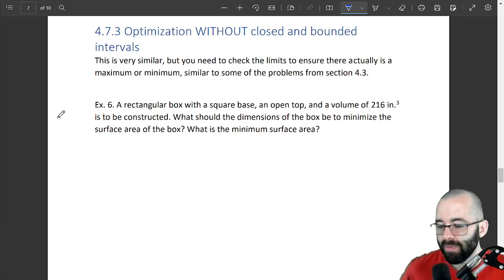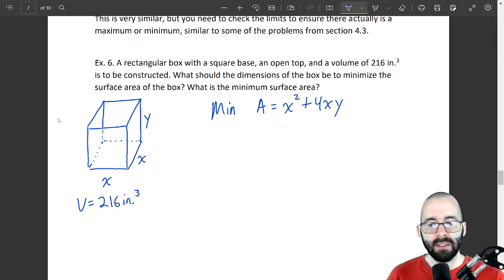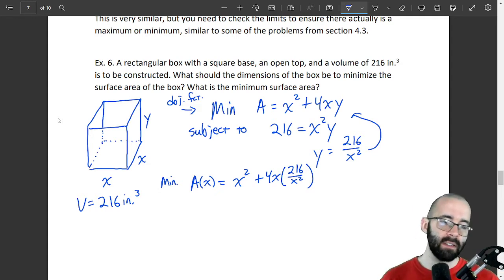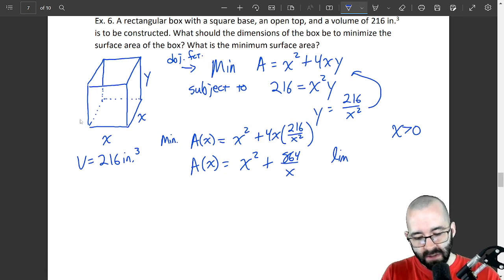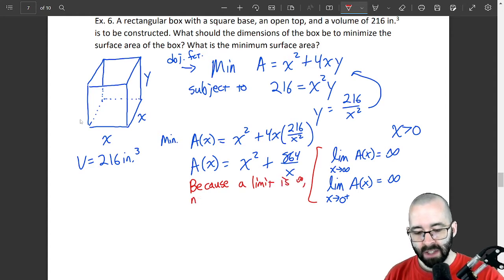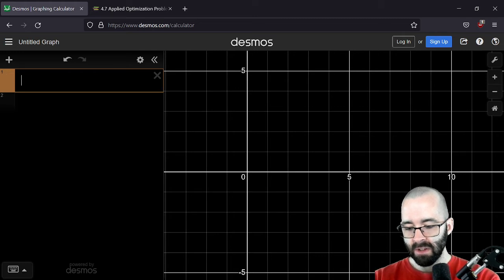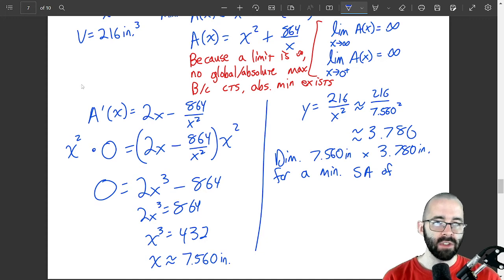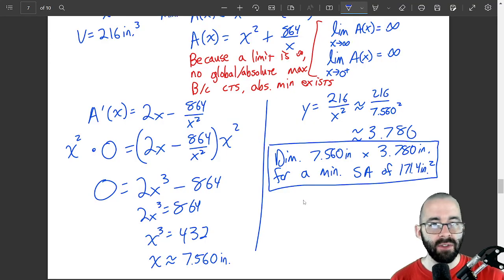4 7 3 Optimization WITHOUT Closed and Bounded Intervals